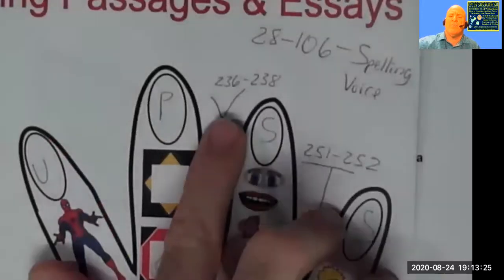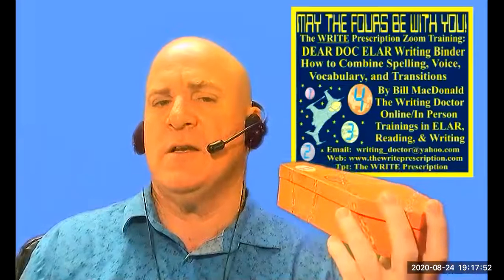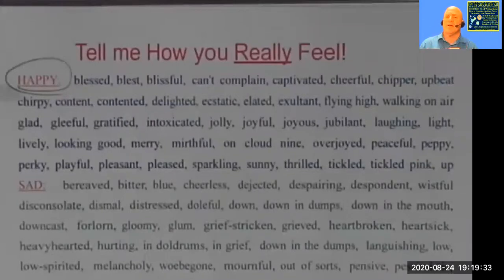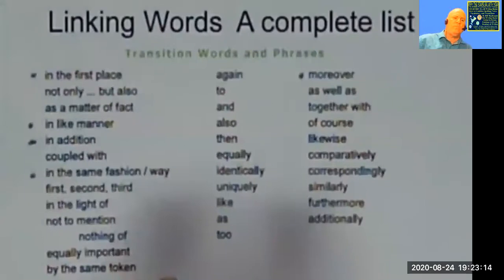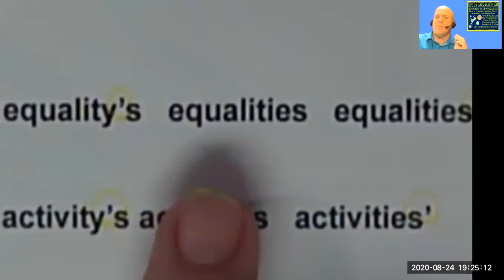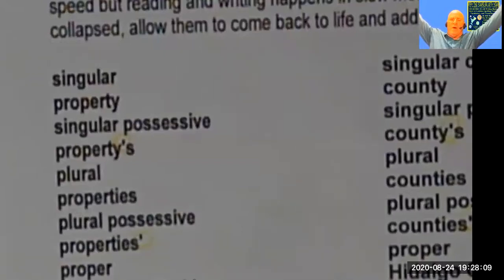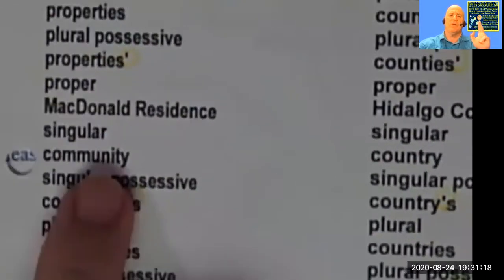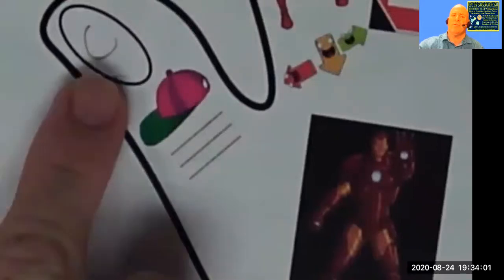Combining Spelling, Vocabulary, Voice, & Transitions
Attention Spelling and Writing Teachers:
This 30 minute video directed to your students models how to combine spelling, vocabulary, voice, and transitions on a weekly basis.
Please share or tag spelling and writing teachers. 🙂
The spelling rules that I go over are singular to plural with consonant y, singular possessive, plural possessive, and changing common nouns to proper.
Pay close attention to how I utilize visual, verbal, auditory, and kinesthetic techniques to keep the students engaged.
I highly recommend that you go to the Dollar Tree for two items: a little cardboard casket to place all the off limits dead words as we come up with better synonyms and a bucket you can use as a "word bank" to reward students for using higher vocabulary when they talk and write.
Here are the links to the digital and hard copies of my DEAR DOC ELAR Writing Binder. It will be on sale in both formats on my website only until the end of this week.
Digital Copy: (half of the price in my TpT store)